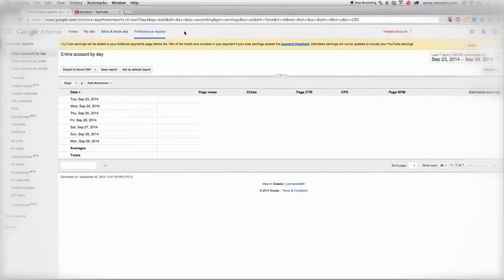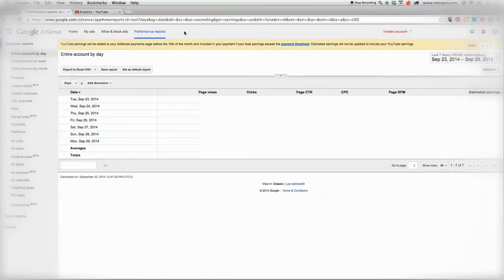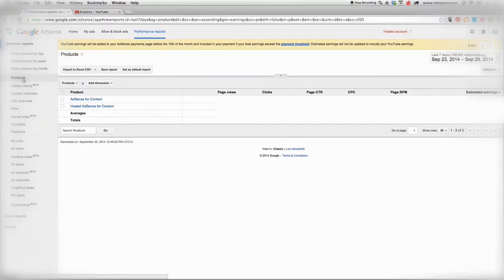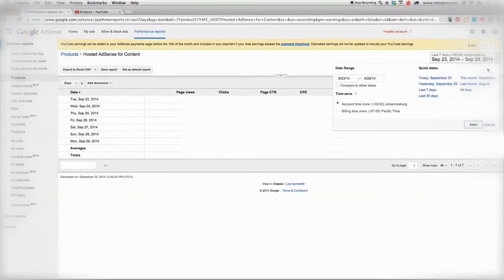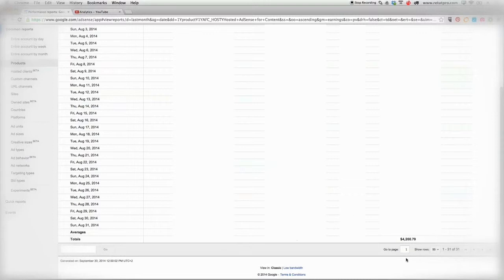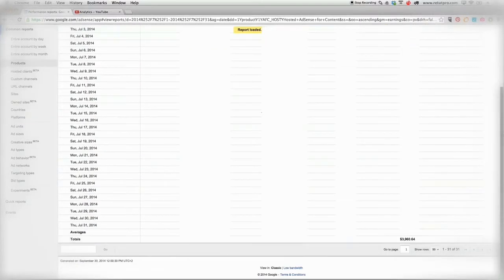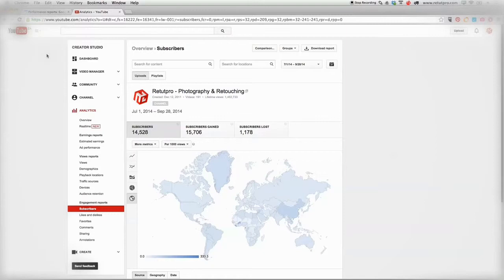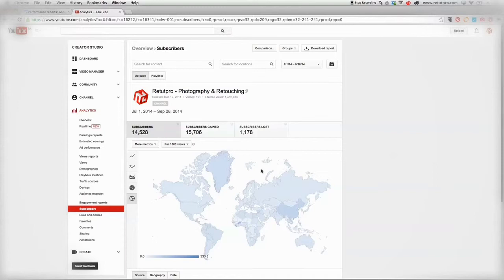YouTubeGrow Subscribers Successfully & Make $4000 Per Month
Course Description

BECOME A SUCCESSFUL YOUTUBER TODAY & MAKE MONEY!

    MORE THAN 1500 STUDENTS HAVE ENROLLED ALREADY
    80+ YOUTUBE LESSONS " Learn all YouTube secrets today "
    LATEST COURSE UPDATE - 17th February 2015
    Dozen of 5 Star Reviews from really Happy & Satisfied Students
    No Prior YouTube knowledge needed "Guaranteed"
    All future & additional lectures will always be free of charge

PROOF – My YouTube Channels - Retutpro Photoshop & Tronix Designs "Find the link on my Udemy profile"

FRUSTRATED & DESPERATELY WANT TO SUCCEED ON YOUTUBE?

    AND WITH NO PRIOR YOUTUBE KNOWLEDGE?
    AND DO IT EASILY AND INSTANTLY?
    AND WITH NO NETWORK PARTNER?
    AND MAKE GOOD MONEY ”Then this course is for you”

What This Course Entails:

I will teach you how to be successful on youtube, so don’t worry if you don’t have prior experience with YouTube. Follow my lead and I’ll teach you to be successful at it! “Seriously”

All my YouTube instructions form part of a comprehensive guide that can help you to accomplish your goals by applying these tactics, strategies & secrets. During the lesson you get to eavesdrop as I explain, giving you some insight as to how become successful instantly.

The idea is to understand the GAME of YOUTUBE! "Anyone can do this, you just need to know the steps"

Whether you have previous experience with YouTube or not, it doesn't matter. Apply your knowledge for all your videos and channels, every day and you could be making huge subscriber numbers quickly and good money! Just like me.

"And I'm not kidding when I say that you need no prior YouTube knowledge!"

"Once you have enrolled" All future extra lectures and upgrades are always included for free. Unconditional Udemy 30 day money-back guarantee - that's my personal promise of your success!

Some of the many topics we’re covering,

    Explore the YouTube world with no prior YouTube knowledge
    How to become a successful YouTuber "Guaranteed"
    How to make money with your YouTube channel instantly!
    How to build & design a professional YouTube channel
    How to build a profitable relationship / YouTube collaboration
    How to win YouTube haters or bad comments over
    How to integrate google adsense into your YouTube channel
    Should you sign a YouTube network contract? "BIG TOPIC"
    How to work with your YouTube watch time & End cards
    How to optimize your YouTube uploading process